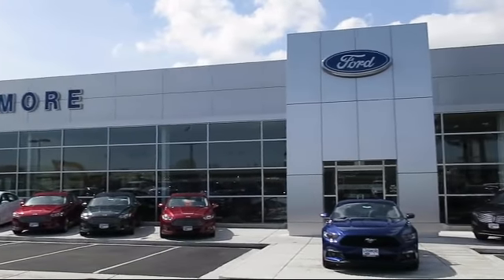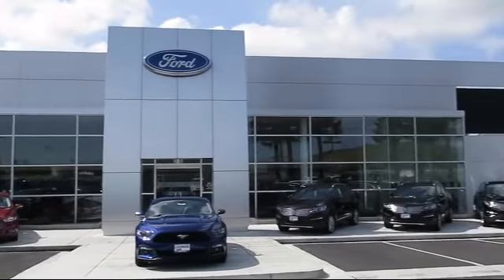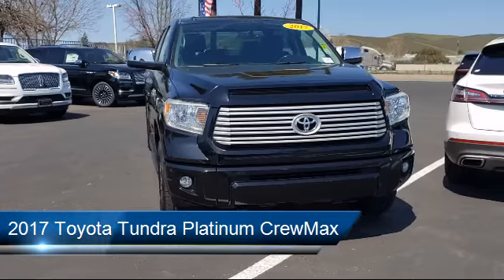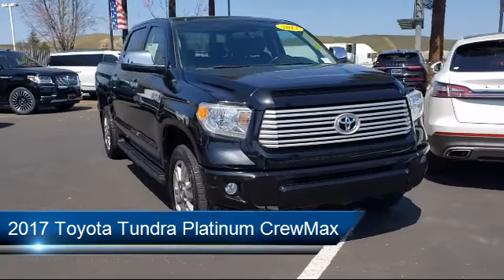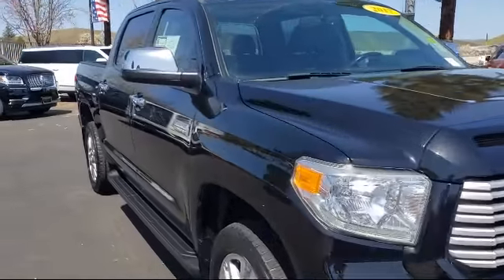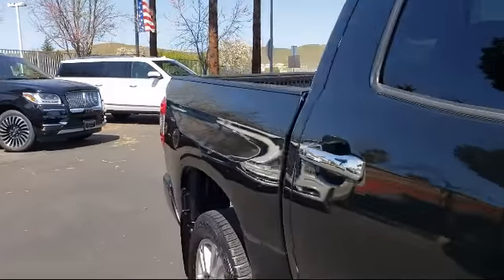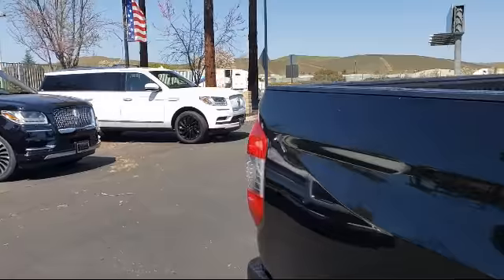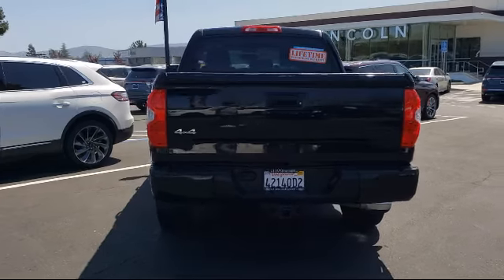2017 Toyota Tundra Platinum CrewMax Livermore Brentwood San Leandro Concord Tracy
2017 Toyota Tundra Platinum CrewMax Stock Number: P8307A Vin:5TFAY5F1XHX640505.

Livermore Ford
2266 Kittyhawk Road